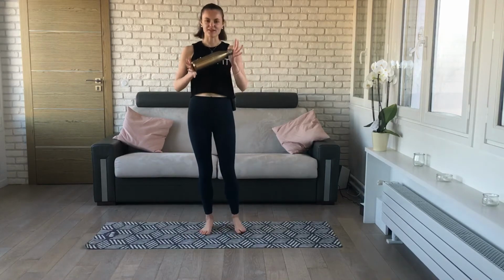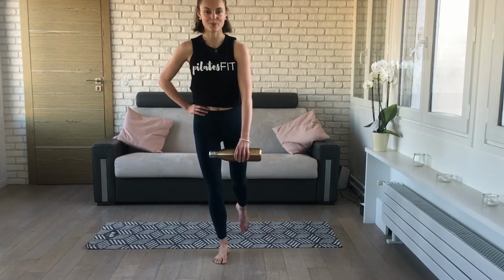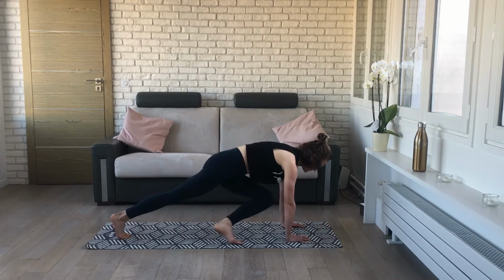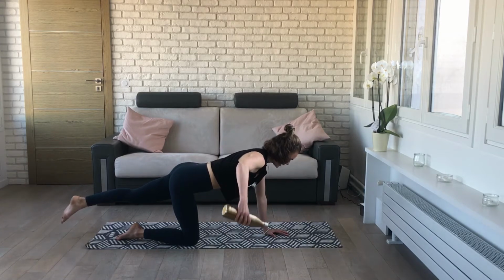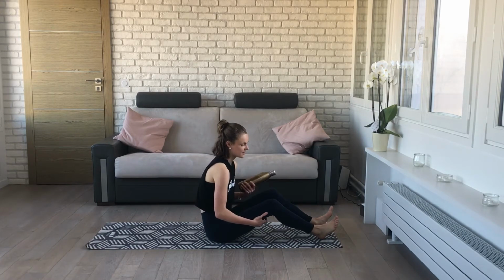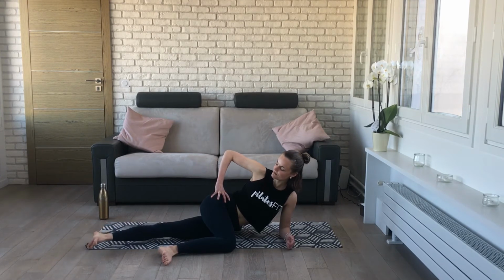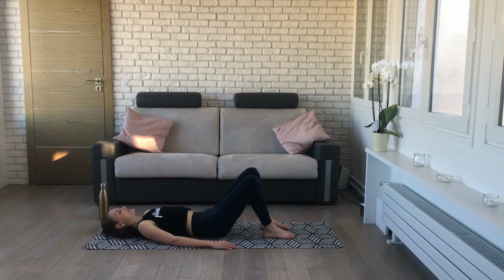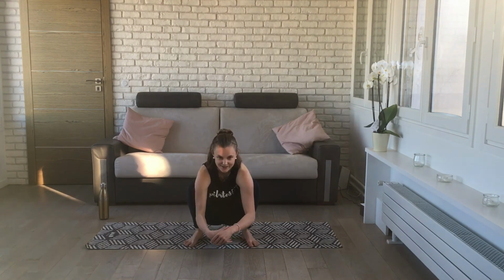AMB Full Body Workout #8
Hello everyone! Here is a new 45 minute class for you! In this class we bring in. the waterbottle!! You are more than welcome to use a 'proper weight' or something else from your pantry that would work well as a light weight!

We start with a great standing balance/glut activation exercise with the waterbottle to wake you up, then some good old plank choreography, 4 point core workout (with your weight of course), some MORE core work in a half roll down position, a side-lying inner thigh sequence followed by the grand finale of gluts in a bridge position before stretching it all out. How exciting!

Ally x